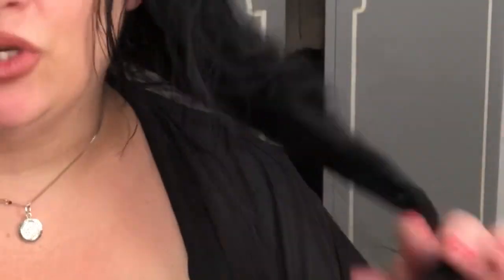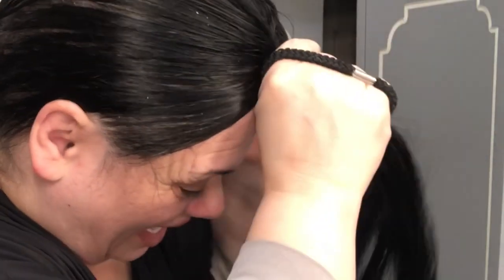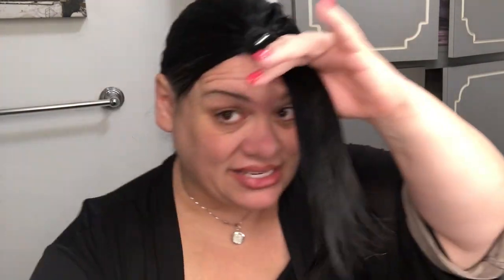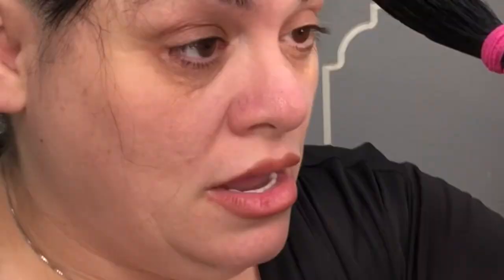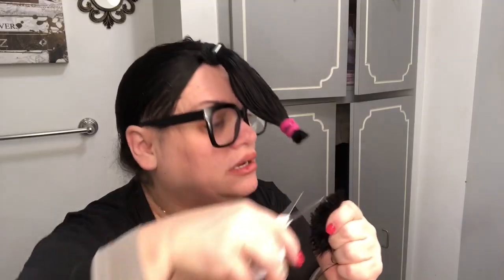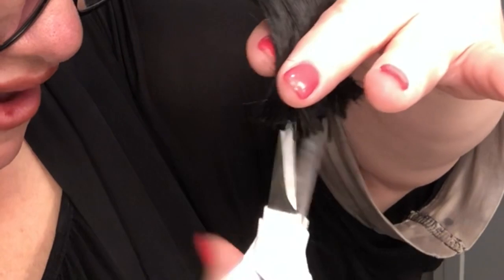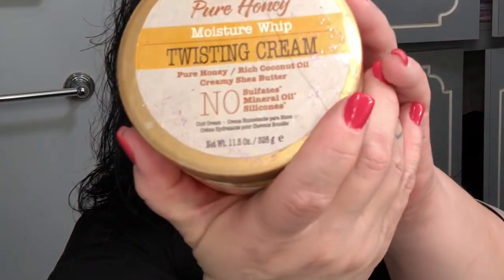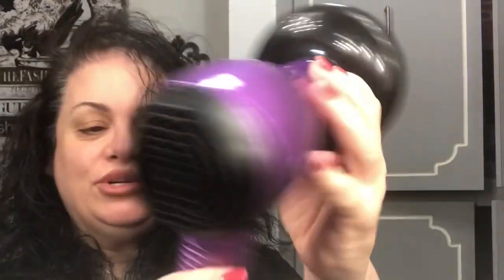CUTTING MY OWN HAIR DURING QUARANTINE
I do NOT recommend ANYONE to do this ESPECIALLY with crafting shears.